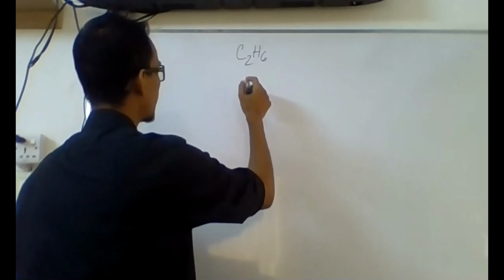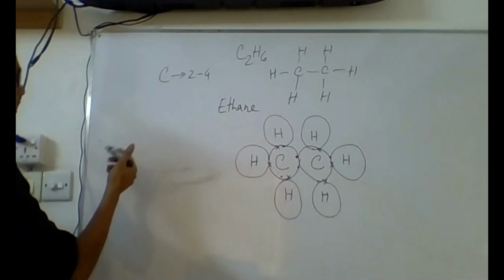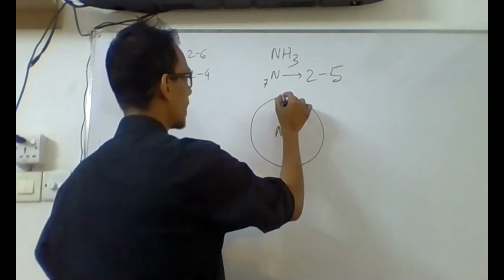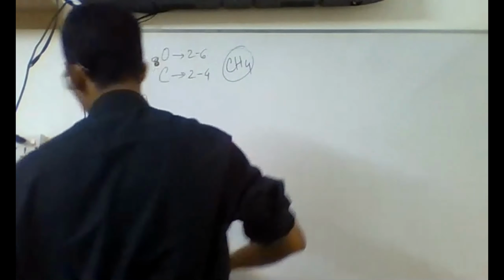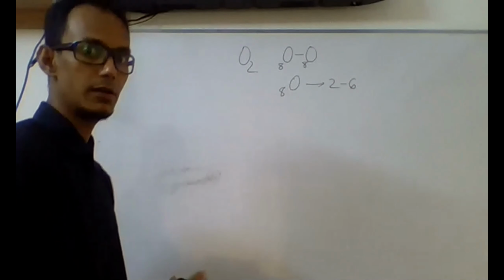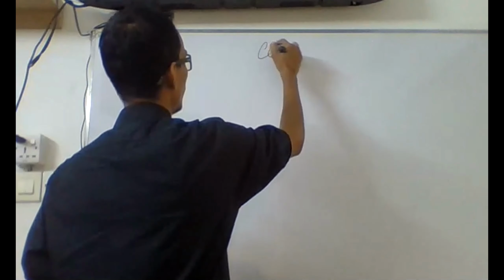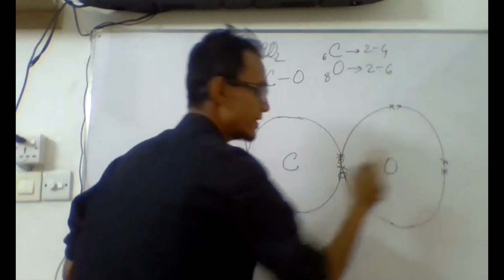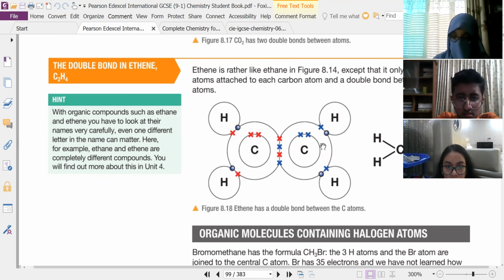Cambridge Edexcel IGCSE Lecture 3